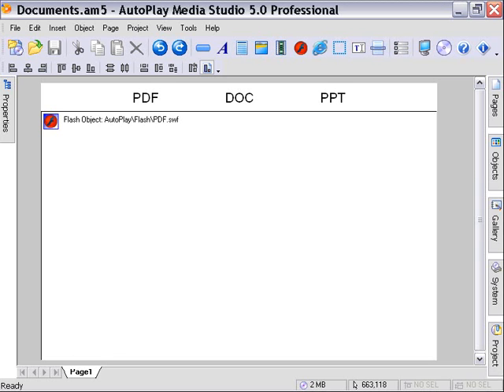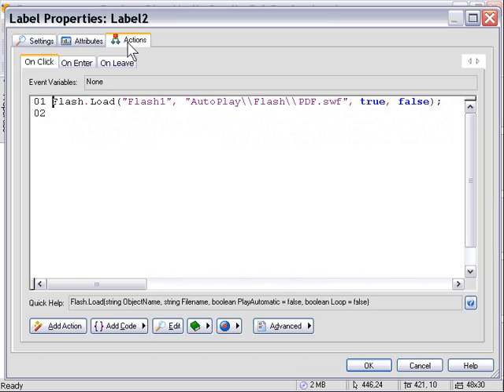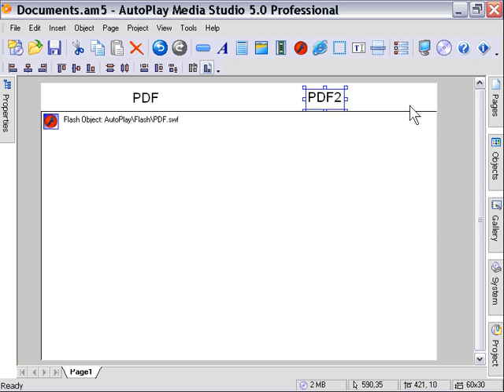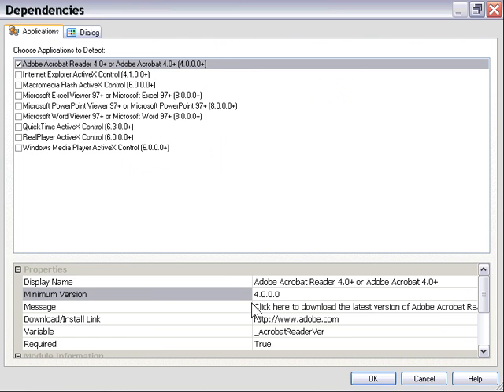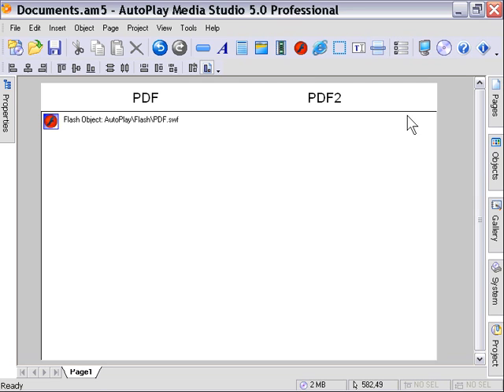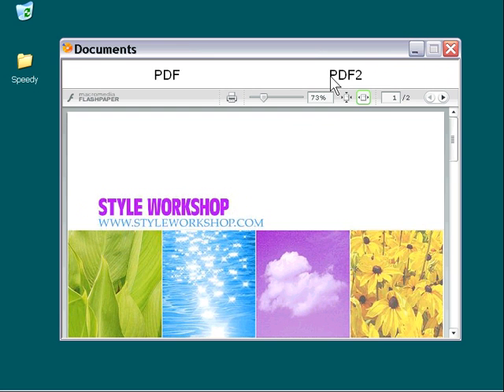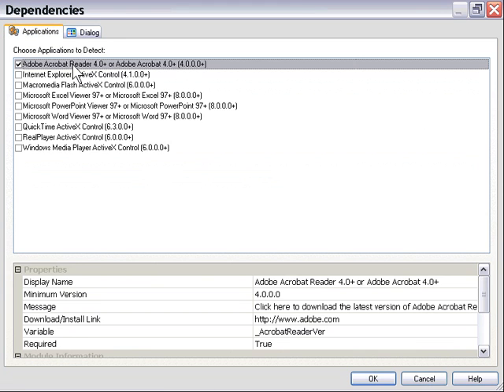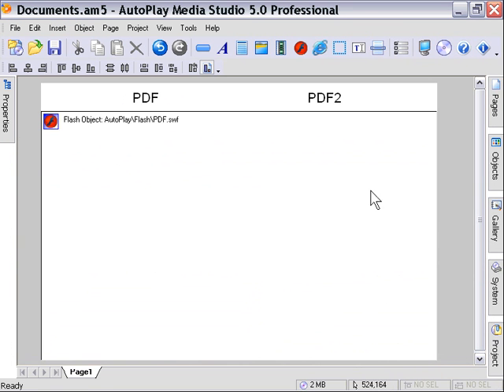AutoPlay Advanced Chapter 6 Lesson 4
Deploying Documents - Standalone Viewers